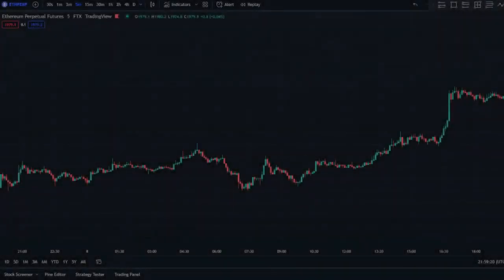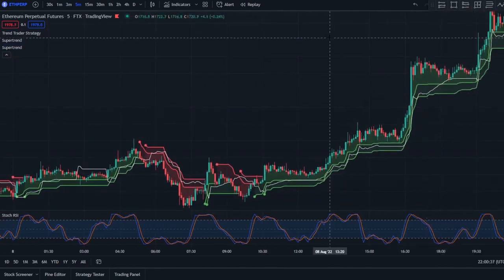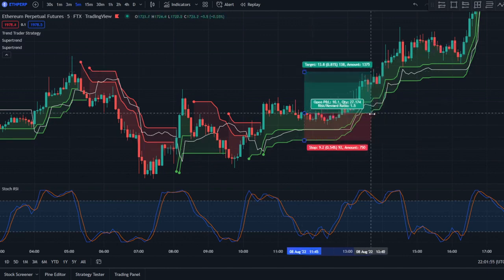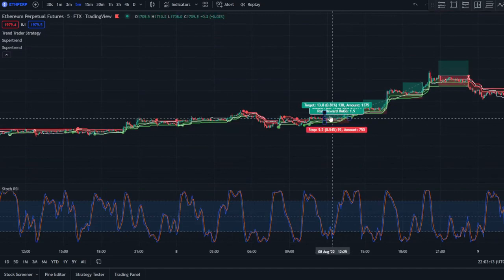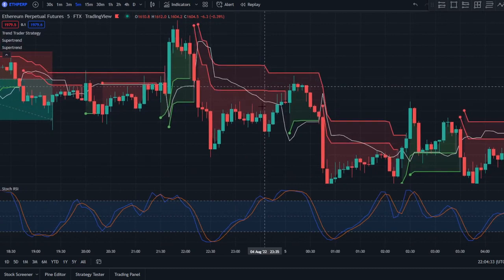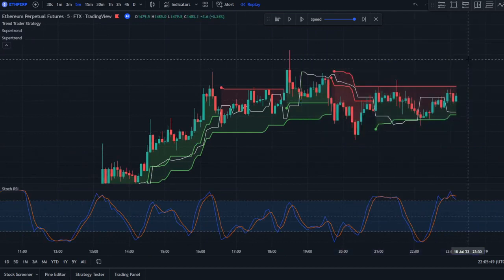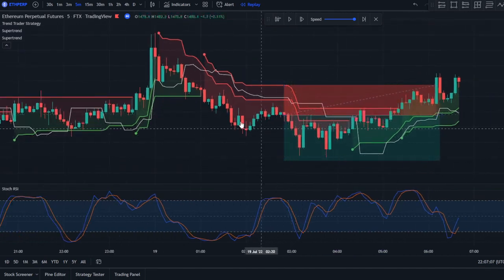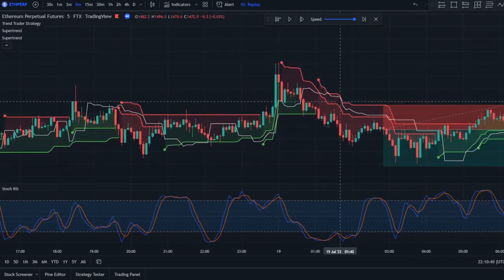BEST 5 MINUTE Scalping Strategy That NEVER LOSES A TRADE!!! 🤑 - INSANE RESULTS!!!